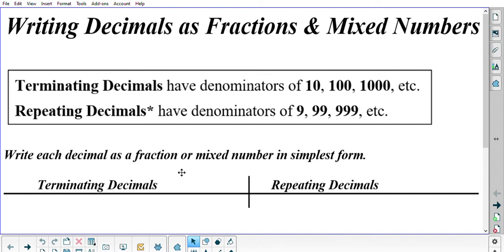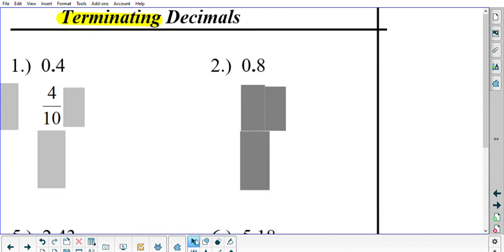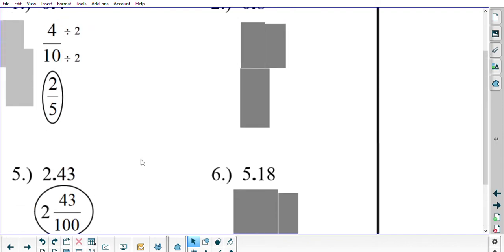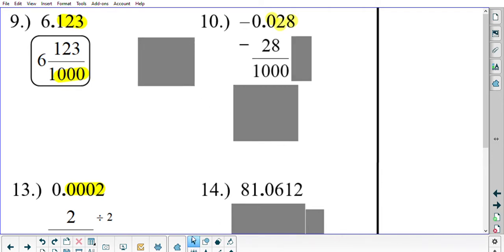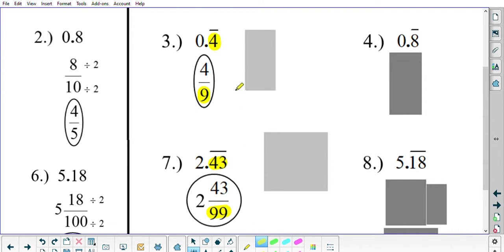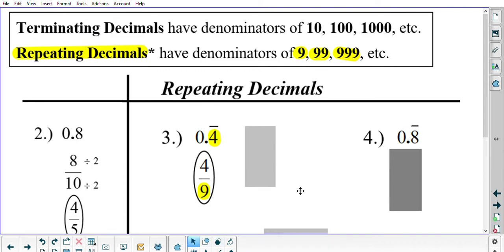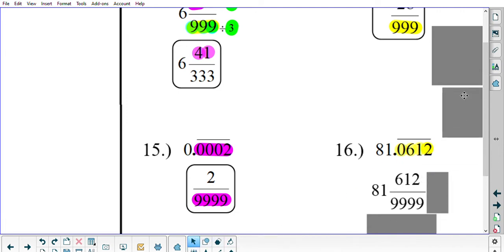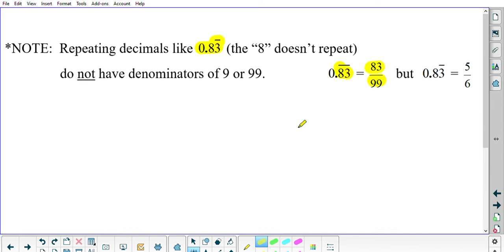Writing Decimals as Fractions and Mixed Numbers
Mr. Underkoffler goes through the guided-notes on Writing Decimals (including repeating decimals) as Fractions and Mixed Numbers.